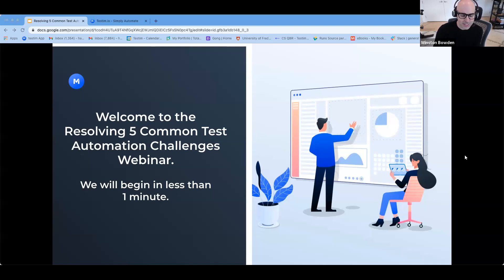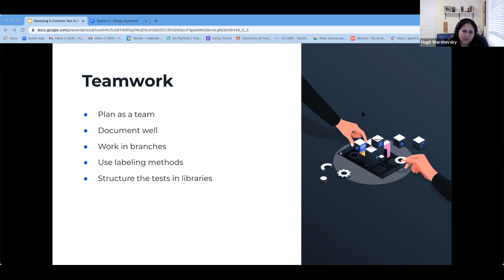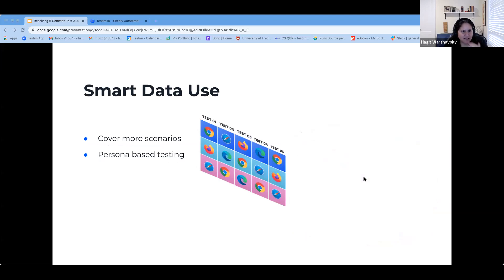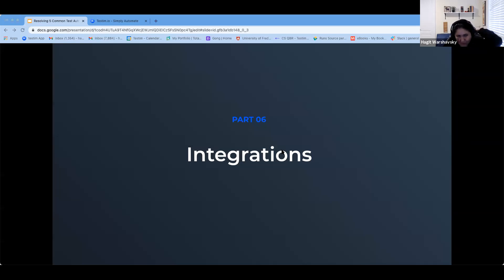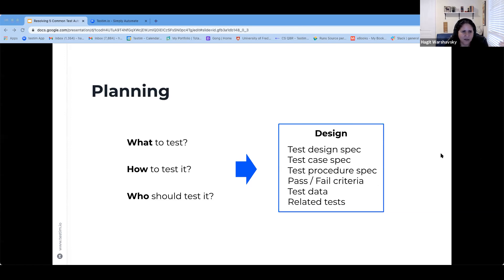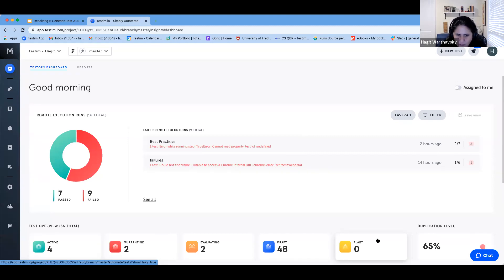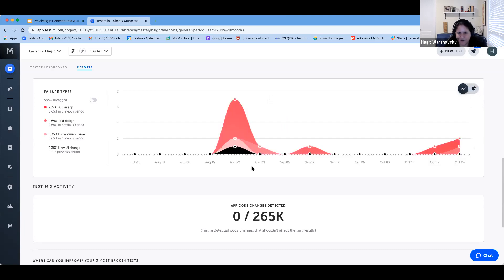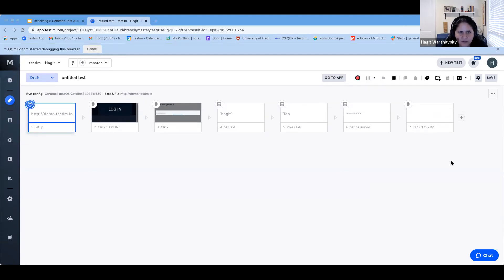Resolving 5 Common Test Automation Challenges Webinar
Test automation challenges can cause significant headaches resulting in disruptions to your release cycle and slower time to market. In this webinar, we will tap into the experience of Hagit Warshavsky, who brings fifteen years of experience in test automation architecture. She’ll dig deep into strategies and tactics you can employ to ship faster and with confidence. You’ll also get a sneak peek into how you can use artificial intelligence to build a scalable test automation strategy that grows with your product.

Resolve these common challenges yourself with your free Testim account!